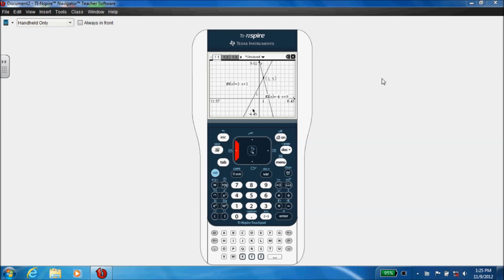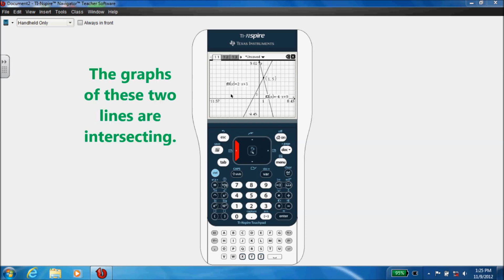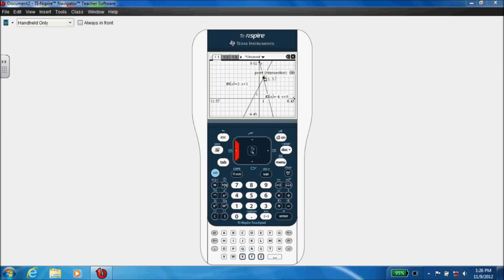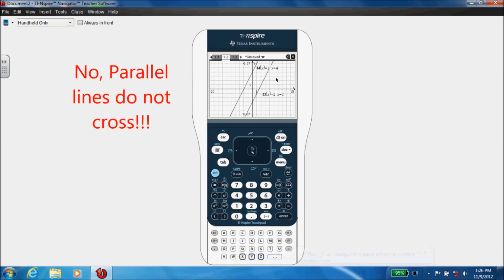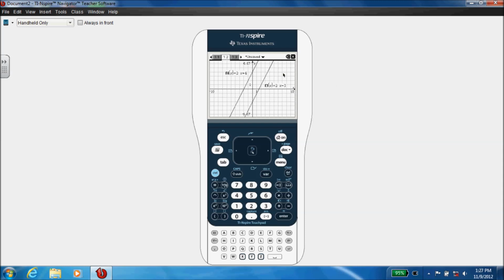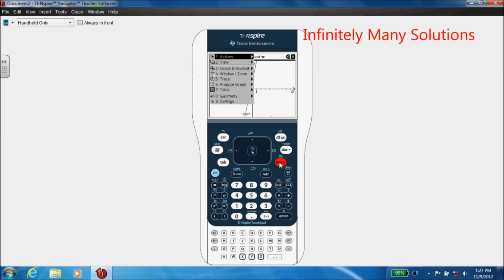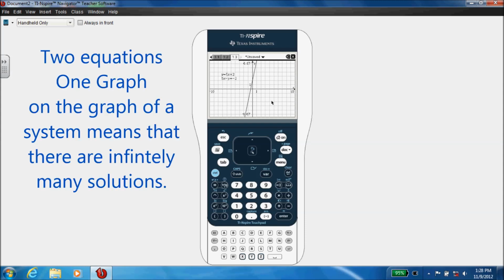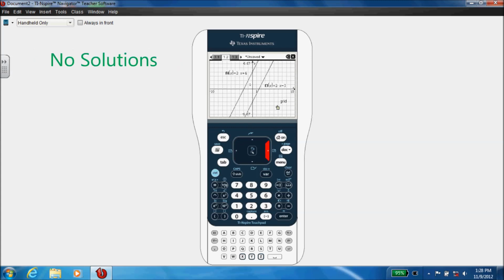Systems of Equations-(Types of Solutions)-Graphs